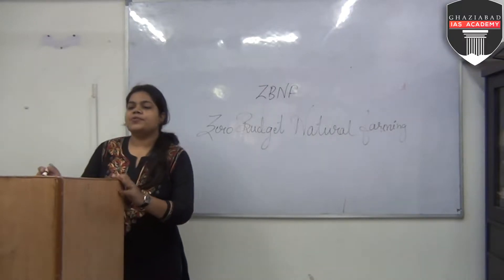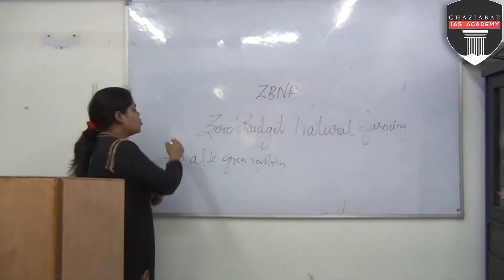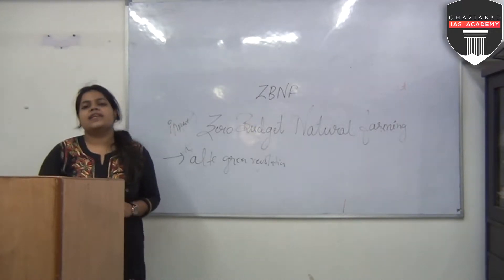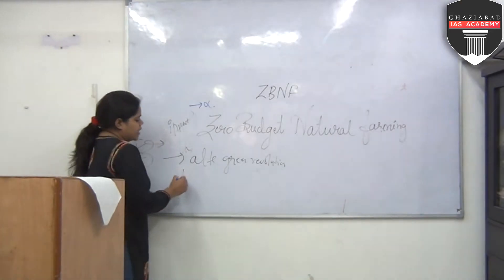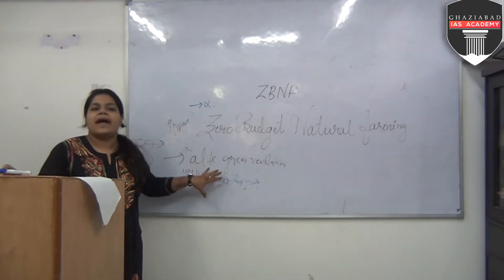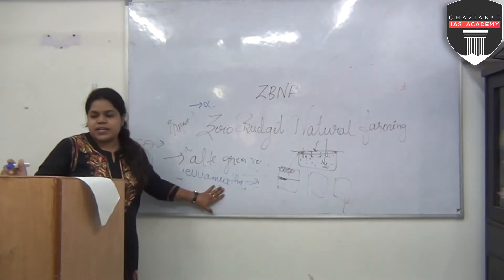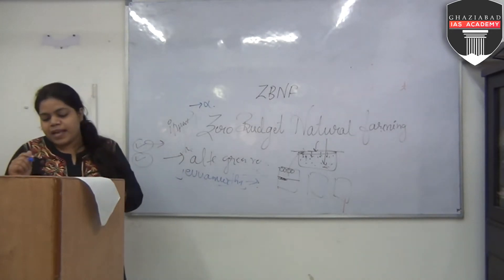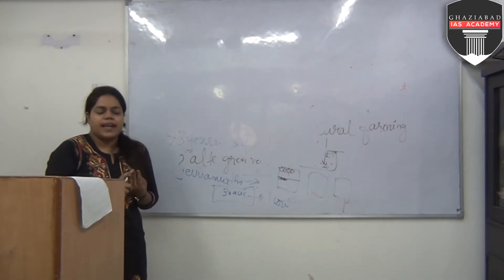Students' Presentations | Interview Preparation for UPSC |Top UPPSC Coaching in Ghaziabad 9899781744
Giving a presentation allows you to share your public speaking skills, knowledge of a specific topic, ability to stay calm under pressure, and much more.

Check Out Daily Current Affairs for All Competitive Exam on our YouTube Channel

Want to know Optional Syllabus for UPSC ?

Want to study NCERT for IAS Exam ?

Download All Previous Year Question Papers for UPSC by clicking

Regular Presentations at Ghaziabad IAS Academy are conducted to build up confidence amongst students and prepare them gradually for their interview.

Join Best UPSC coaching in ghaziabad at Ghaziabad IAS Academy
B-8, plot no. 330, sec-4, vaishali (near vaishali metro station)